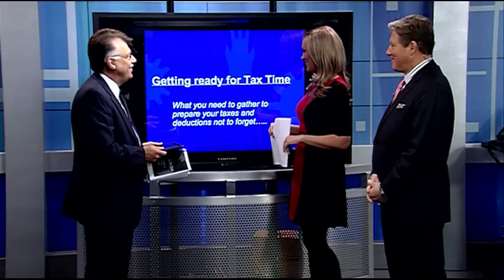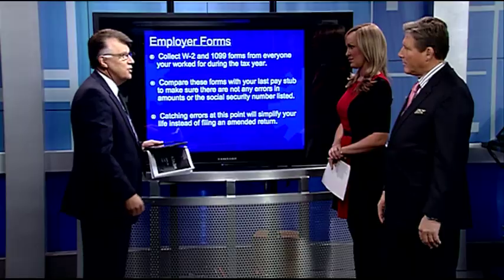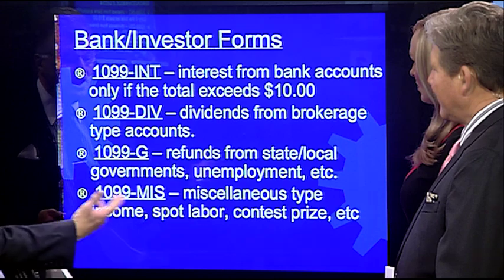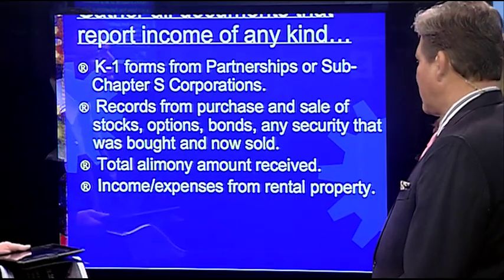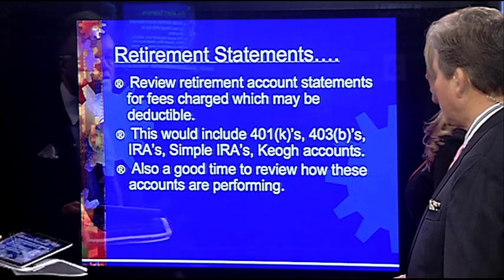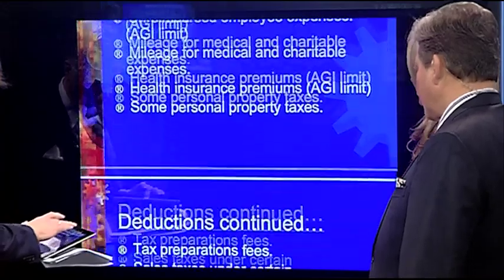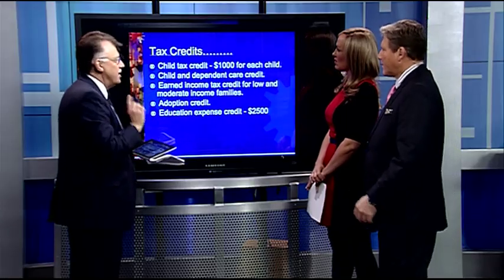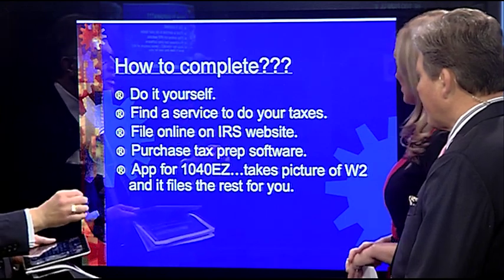Filing your 2012 taxes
David Seeger from Great Lakes Credit Union visits WNWO Today to talk about what you need to fill out your 2012 taxes. He also highlights deductions and credits that can reduce your taxes, and put some extra money in your pocket.